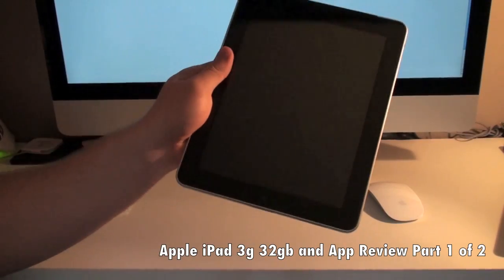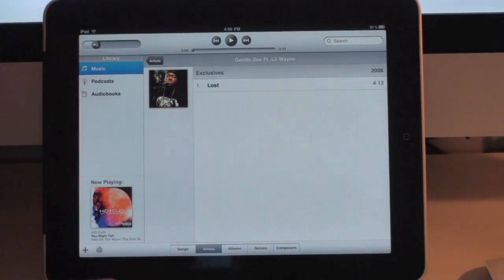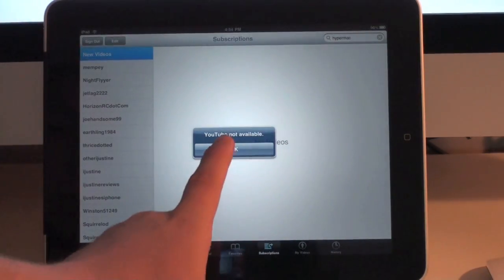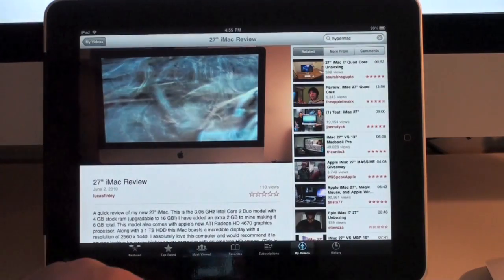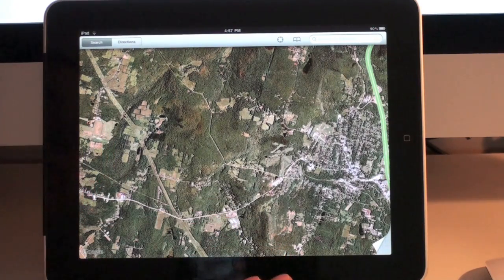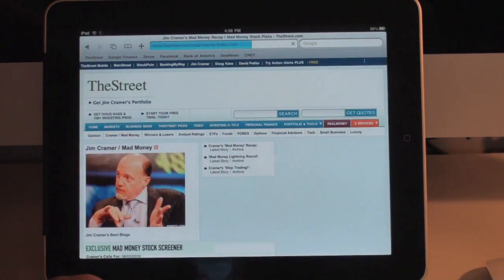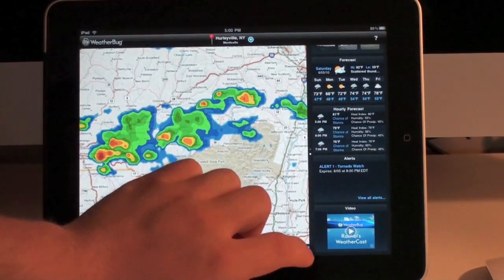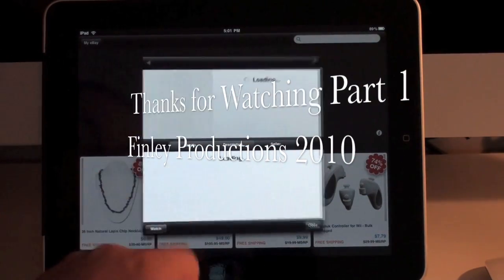iPad and App Review Pt 1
Review of the Apple iPad 3g 32gb model. Also a review of multiple applications that I enjoy using.